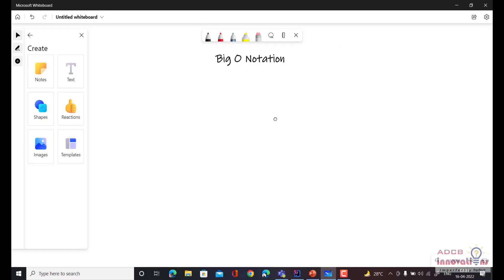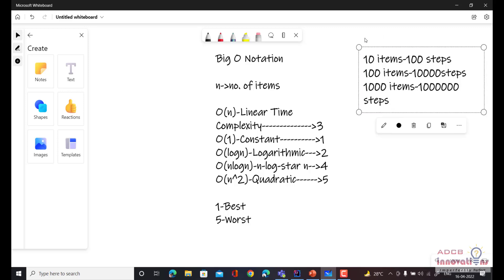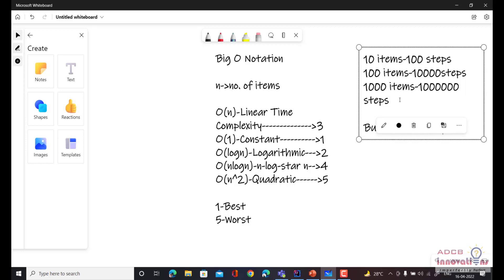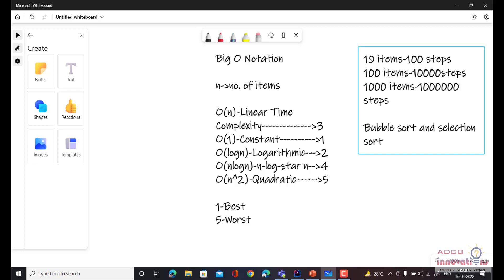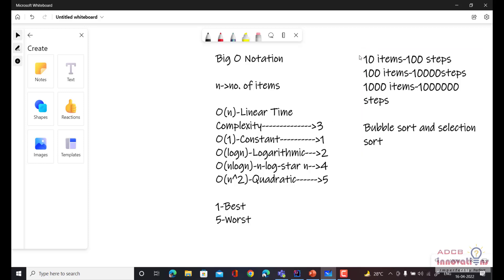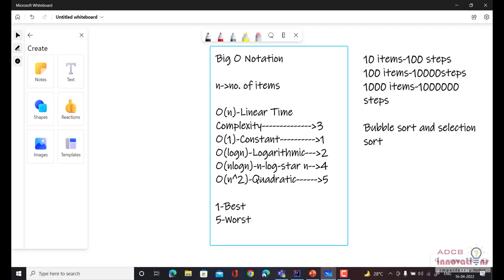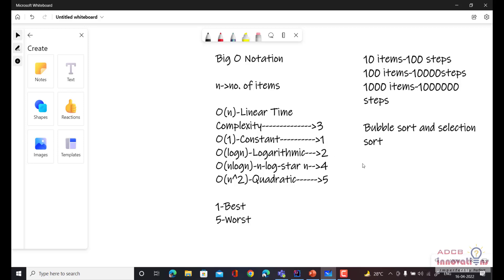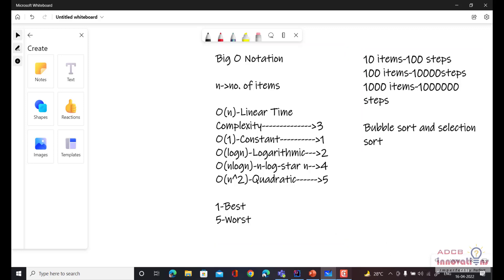Big O Notation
In this video we are going to understand the concept of Big O Notation